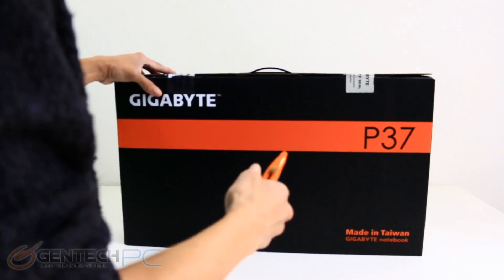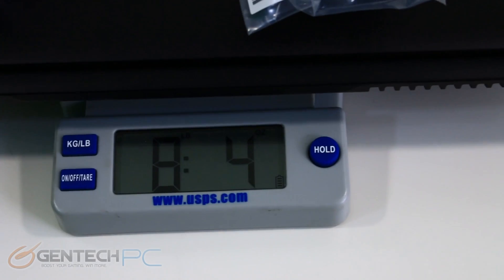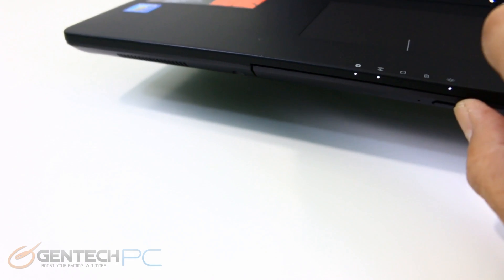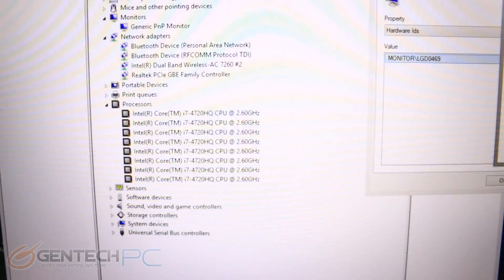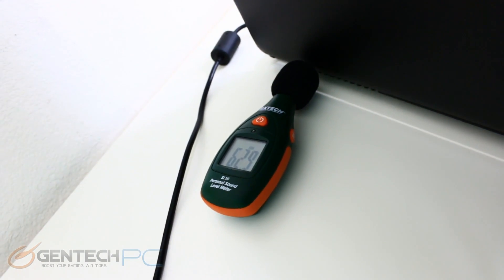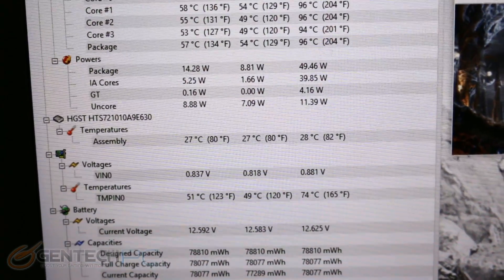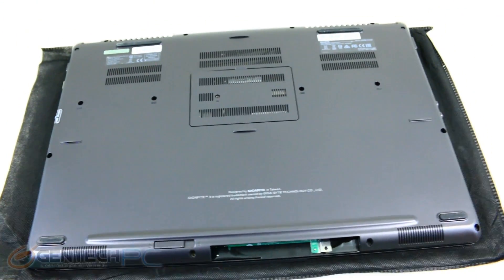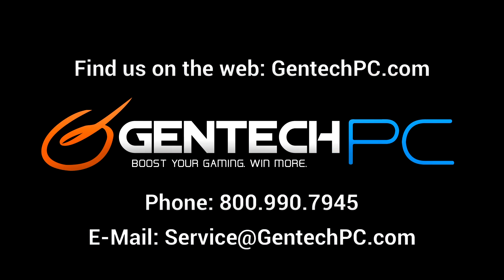Gigabyte P37X Detailed Review w/ Nvidia GTX980M Benchmarks Unboxing & Disassembly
The P37 refresh has been released, Gigabyte updated the CPU and GPU to the current high end standards.

So how does the thin and light frame of the P37 handle all the new hardware and how did it help improve the performance scores as compared to the older version?

In the review we will test the new performance scores, see how well the system keeps the hardware cool, how loud the cooling system is and a lot more.  Of course if this is your first time looking into this system we have a full review for you to cover not just the changes but the system as a whole.

System Specs as Reviewed
4th Gen Intel Haswell Core i7 4720HQ
Windows 8.1 64bit
16GB RAM
17.3” LG 1920x1080 Screen
nVidia GeForce 980M with 8GB GDDR5
1TB 2.5” 7200RPM HDD
2x SSD in RAID 0